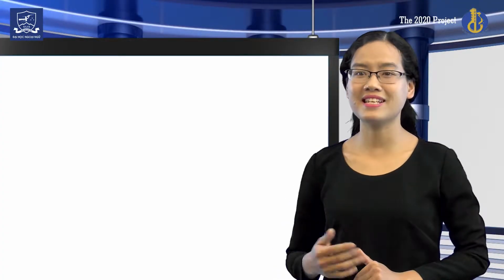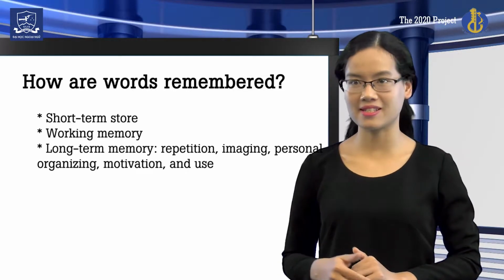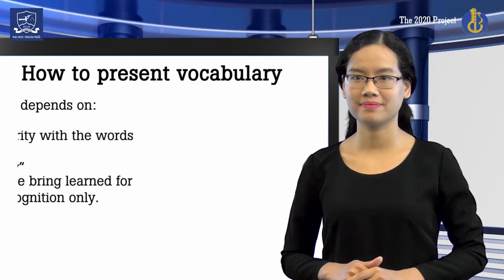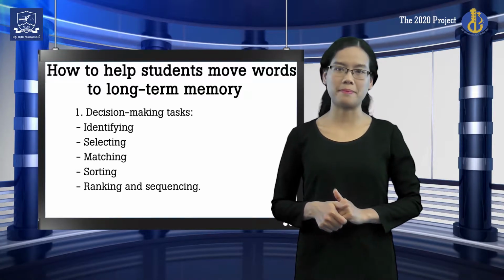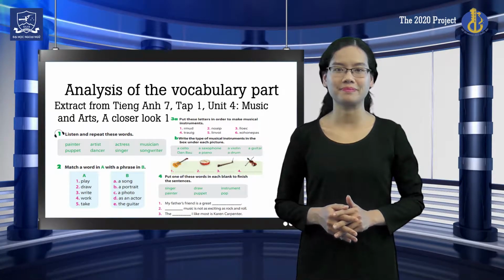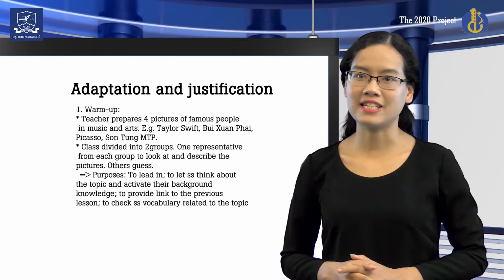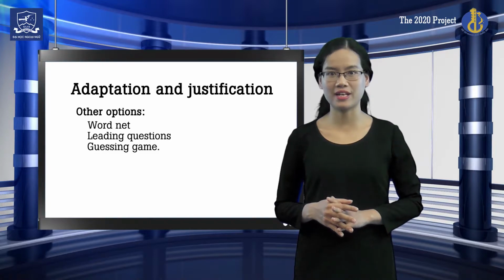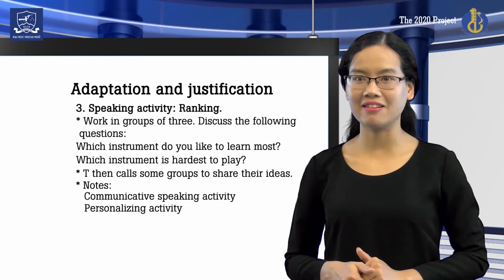CT6 2 M10 W01